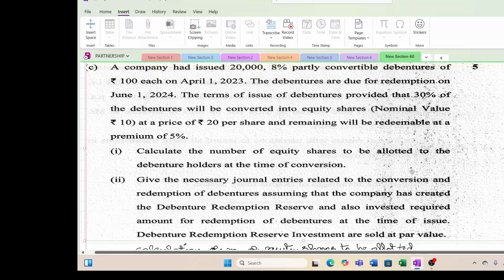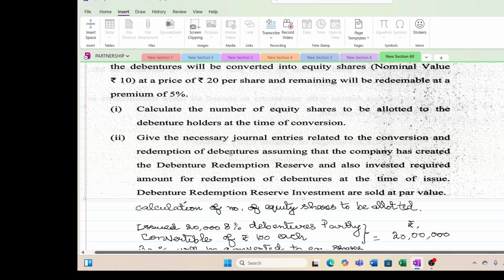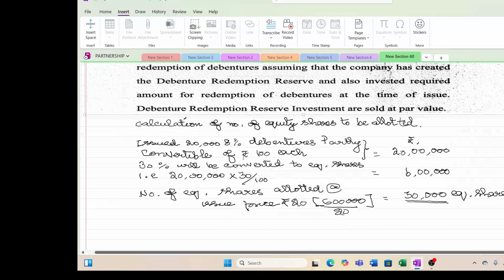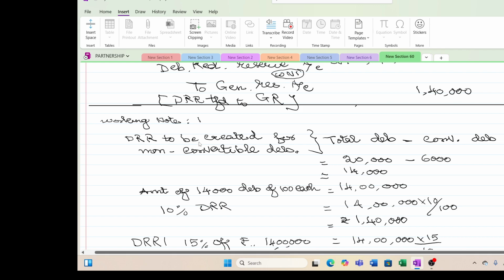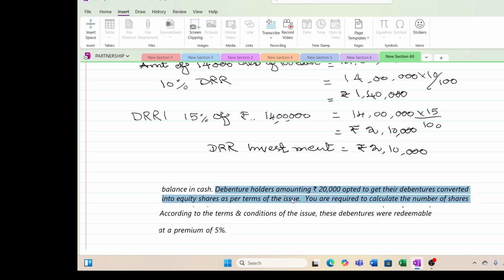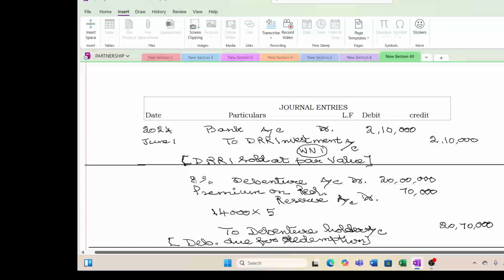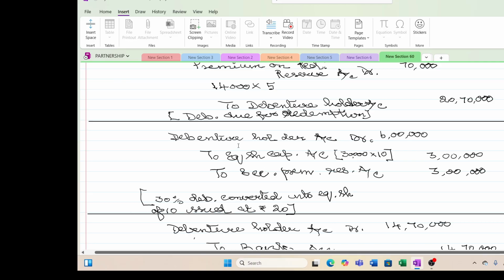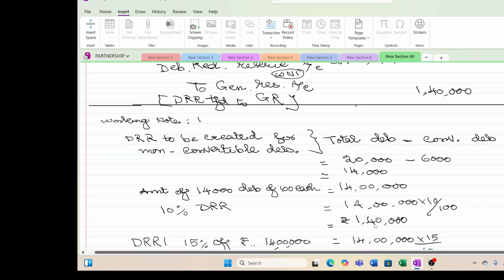CA FOUNDATION ACCOUNTS PAST YEAR QUESTION JAN 25 Q5 C REEDEMPTION OF DEBENTURES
IN THIS VIDEO I EXPLAINED WHAT ARE THE CONDITIONS GIVEN FOR CONVERSION  AND DRR IS CREATED FOR ONLY NON CONVERTIBLE DEBENTURES NOT FOR ALL SAME IN CASE OF CREATION OF DRR INVESTMENT WHILE REDEEMING WHETHER PREMIUM ON REDEMPTION IS APPLICABLE FOR CONVERTIBLE OR NOT ETC.